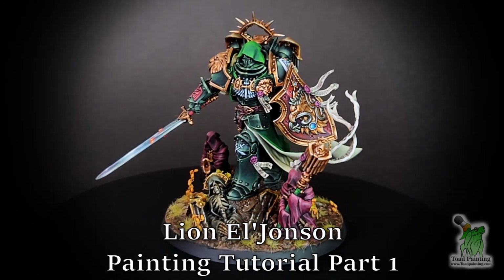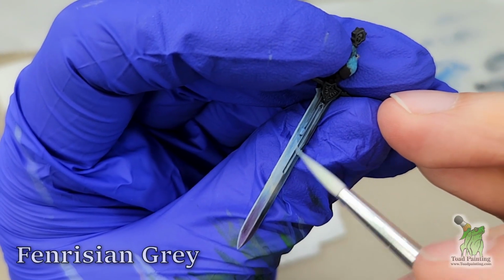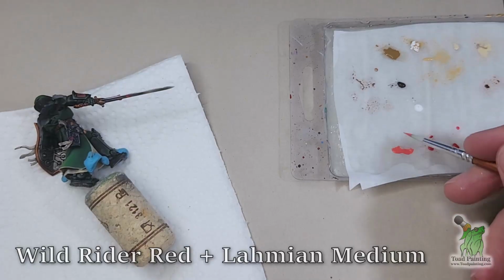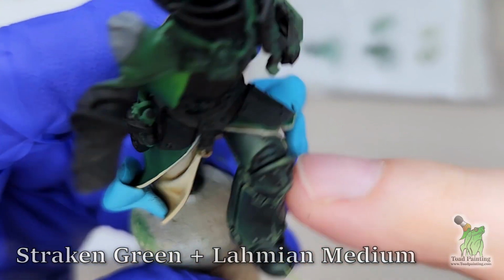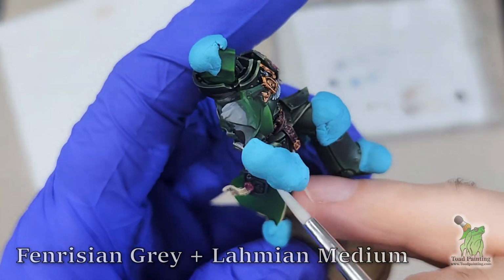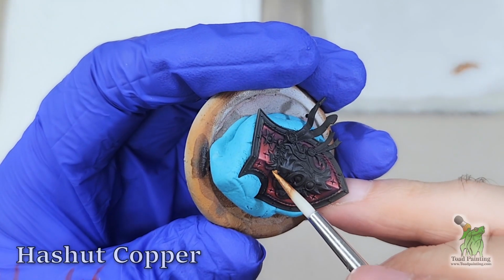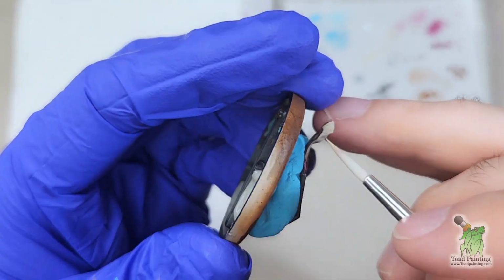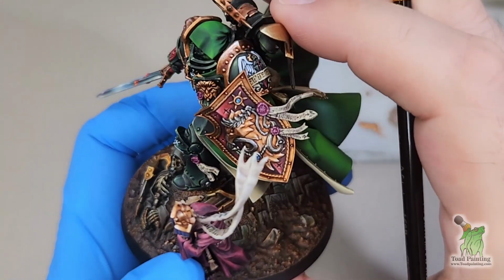Lion El'Jonson - Primarch of the Dark Angels - Painting Tutorial Part 1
This tutorial covers how to paint the NMM Sword, as well as the armor, holster, shield and purity seals on the Lion El'Jonson model from Games Workshop. These techniques can help take your centrepiece models past tabletop standards and help them to truly stand out.

Backing track by Lemonmusicstudio.

Games Workshop Paints:
Dark Reaper
Xereus Purple
Fenrisian Grey
White Scar
Sceaming Skull
Mortarion Grime
The Fang
Nuln Oil
Leadbelcher
Runefang Steel
Hashut Copper
Reikland Fleshshade
Guilleman Flesh contrast
Screamer Pink
Macragge Blue
Sotek Green
Baharroth Blue
Caliban Green
Waaagh! Flesh
Straken Green
Nurgling Green

Timestamps
00:00 Intro
0:17 Blocking out the Sword
6:20 Blending the Sword
13:30 Painting the Armor
23:15 Belt
24:35 Holster
28:18 Red part of the Shield
31:32 First part of the Copper
32:05 First part of the Steel
34:05 Blue Gems
36:00 Purity Seals
41:51 Highlighting the Metals
45:25 Finished Model